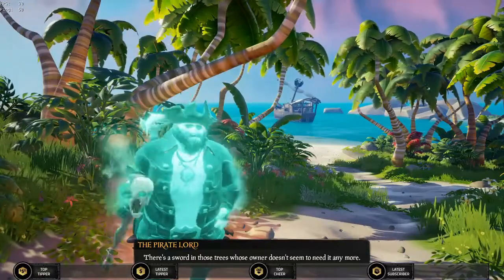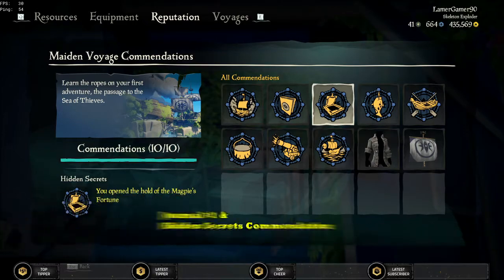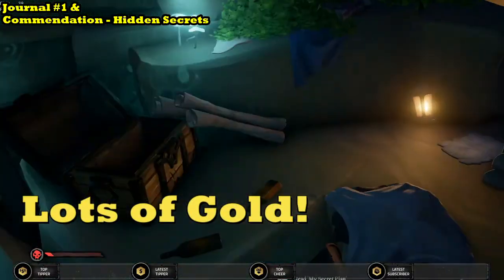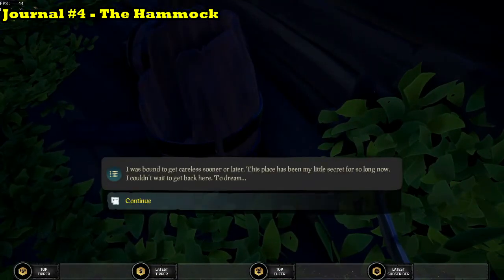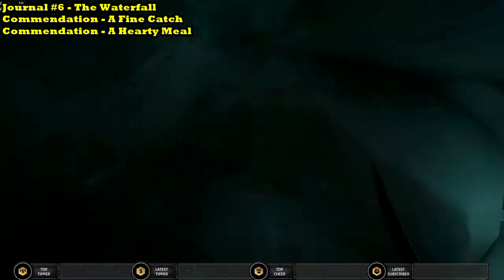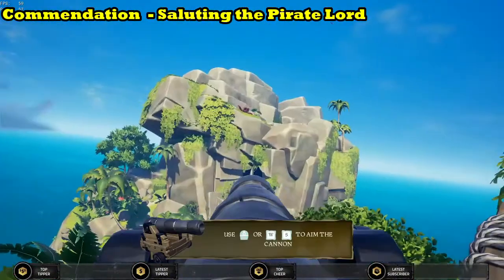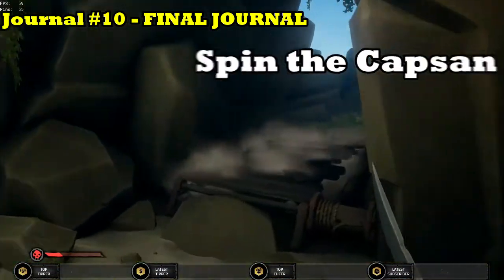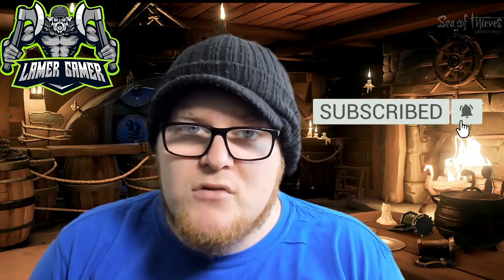The Maiden Voyage - Sea of Thieves - Guide, Commendations and Journal Locations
To Celebrate the release of the New Sea of Thieves update we go right back to where it began The Maiden Voyage.
This is a video guide to the The Maiden Voyage of the Sea of Thieves shows all journal locations and how to complete all the other commendations for this voyage.

Best of luck on the seas!

All Recorded live on my twitch stream which can be found

🏴‍☠️ SEA OF THIEVES CREATOR CREW 🏴‍☠️
I am a member of the Sea of Thieves Creator Crew, come see more of my stuff over